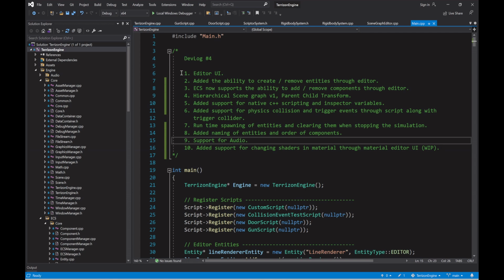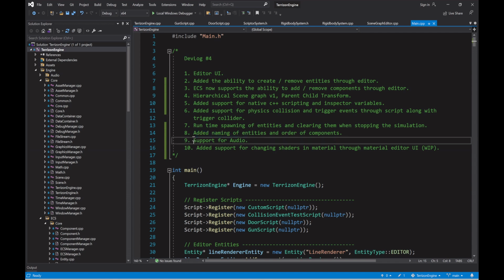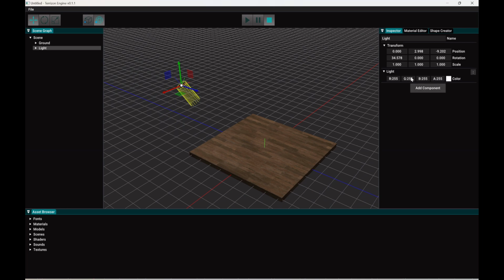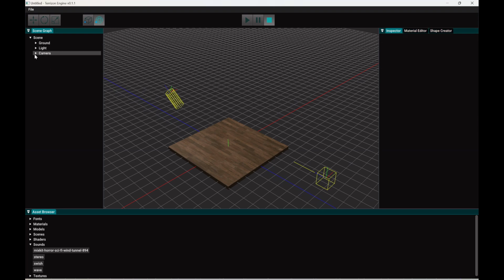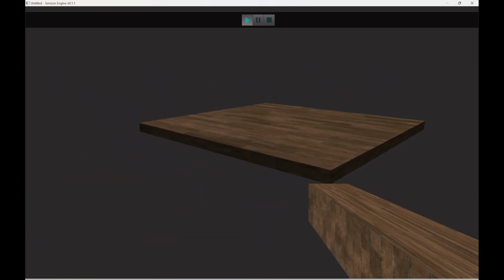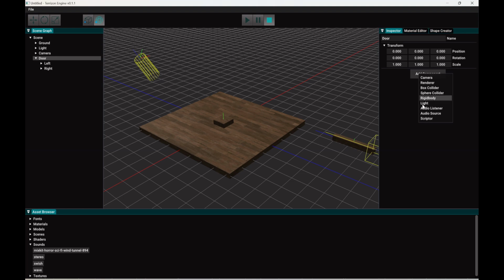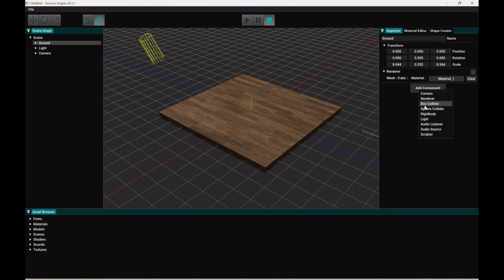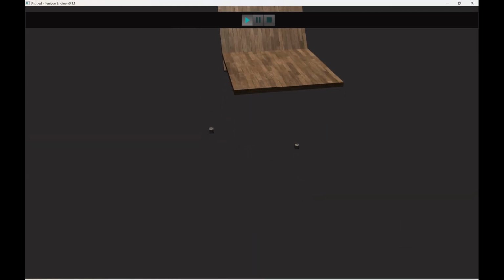Hierarchical Scene Graph, Native C++ Scripting, Editor Upgrade v2, Audio Integration - Devlog #4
Release Notes :
 1. Editor UI Visual Update v2.
 2. Added the ability to create / remove entities through editor.
 3. ECS now supports the ability to add / remove components through editor.
 4. Hierarchical Scene graph v1, Parent Child Transform.
 5. Added support for native c++ scripting and inspector variables.
 6. Added support for physics collision and trigger events through script along with
    trigger collider.
 7. Run time spawning of entities and clearing them when stopping the simulation.
 8. Added naming of entities and order of components.
 9. Support for Audio.
 10. Added support for changing shaders in material through material editor UI (WIP).